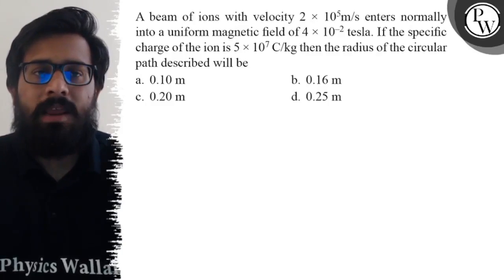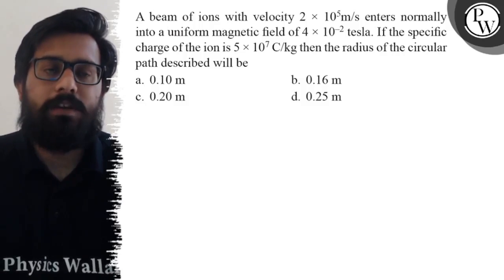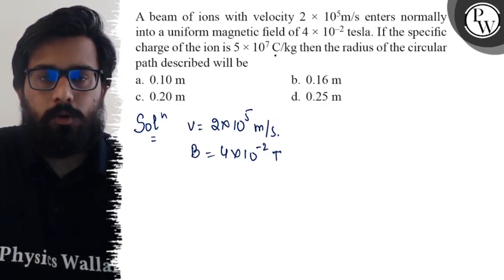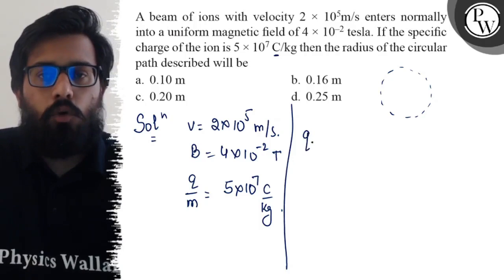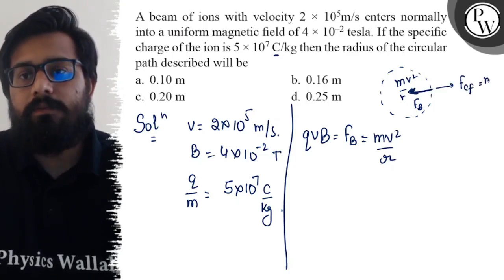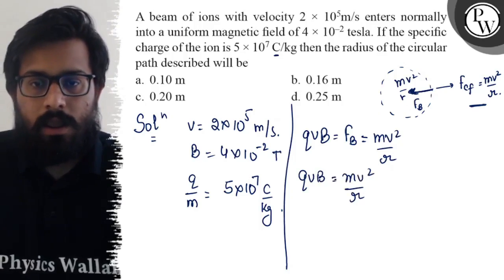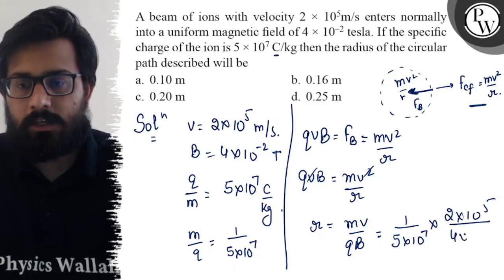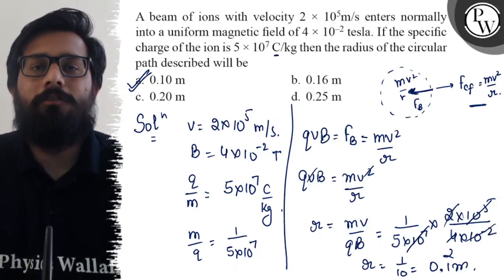A beam of ions with velocity 2 × 10^5 m / s enters normally into a uniform magnetic field of 4 × ...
A beam of ions with velocity 2 × 10^5 m / s enters normally into a uniform magnetic field of 4 × 10^-2 tesla. If the specific charge of the ion is 5 × 10^7C / kg then the radius of the circular path described will be